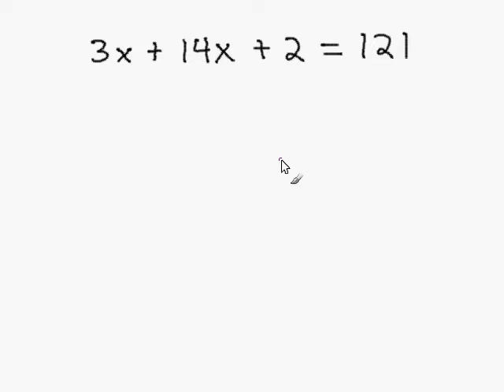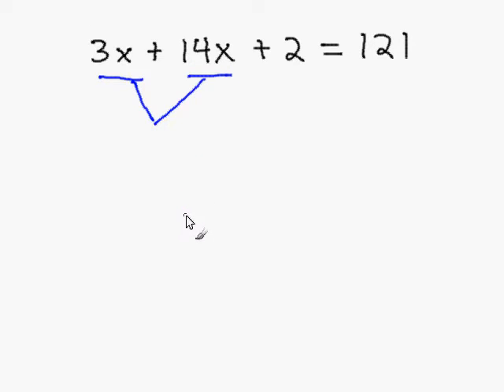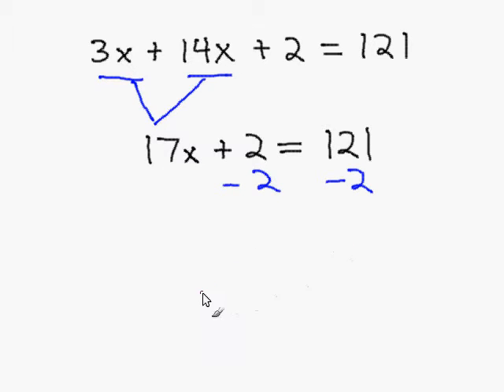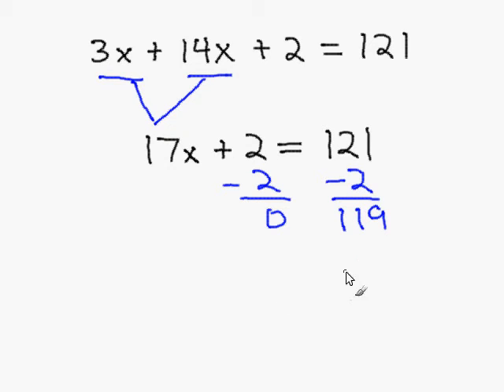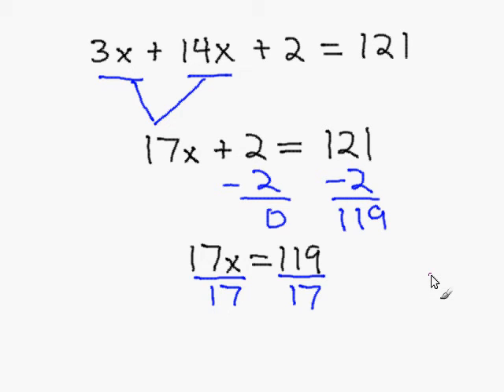Solving an Equation by Combining Like Terms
- How to Solve an Equation by Combining Like Terms.  For more practice and to create math worksheets, visit Davitily Math Problem Generator at